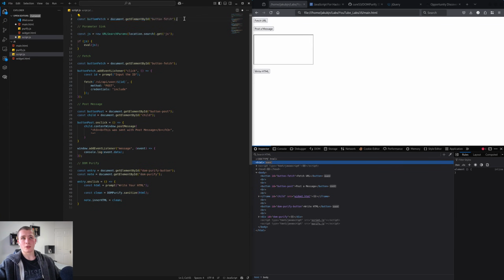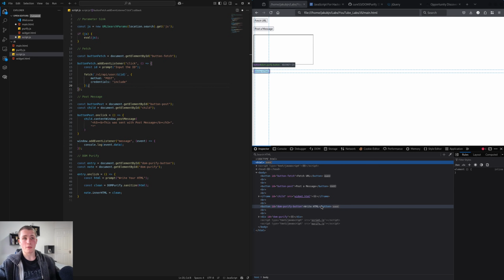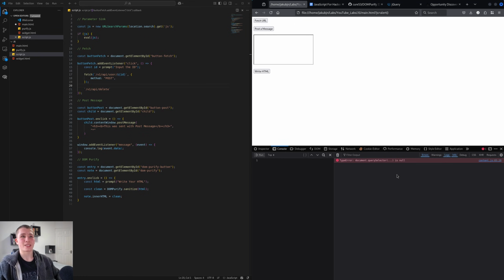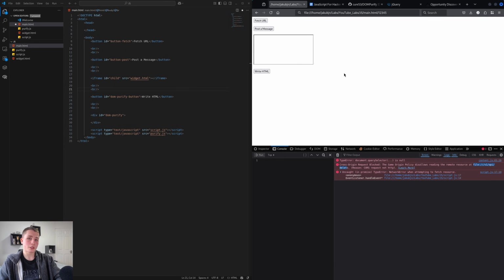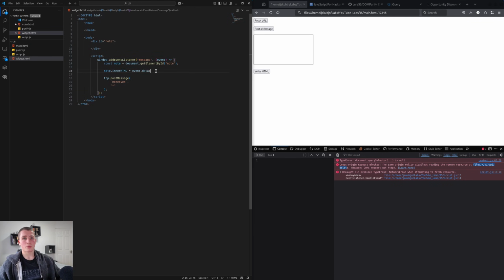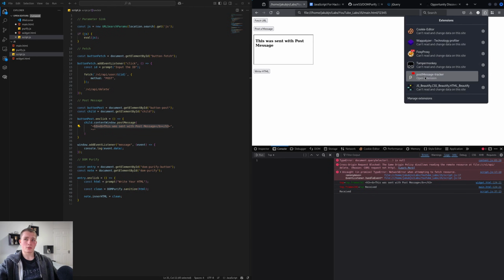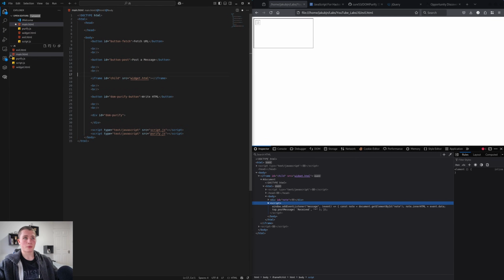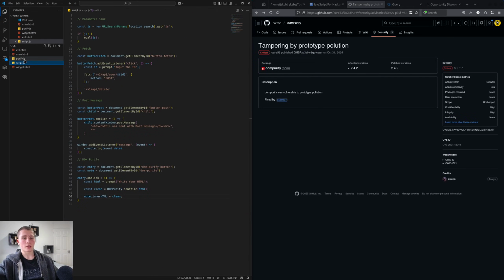JavaScript For Hackers | Bug Bounty Explained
In this video, I cover how you, as a bug bounty hunter, can analyse JavaScript to find more client-side vulnerabilities or leads for server-side ones. It is an essential skill that any bug hunter should have, regardless of what vulnerability type you focus on.

Apologies for the frequent cuts in the video. I was sick whilst recording and I had to edit out a few things.

0:00 Introduction
0:39 Live Example
27:32 Outro